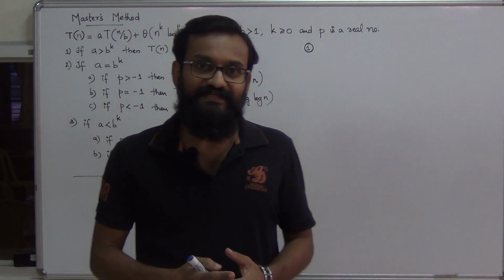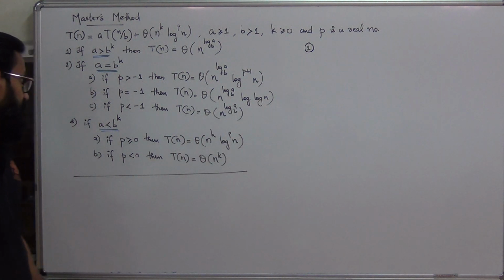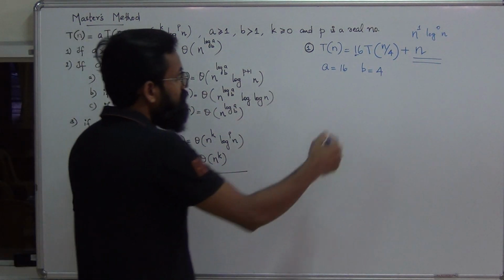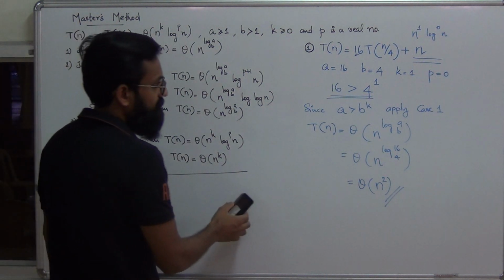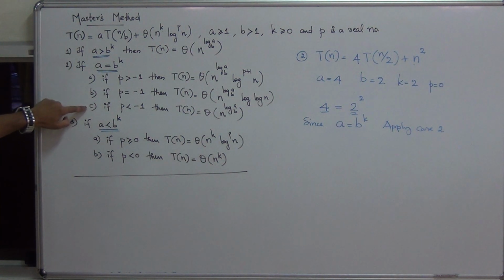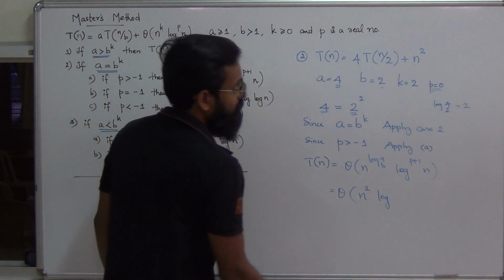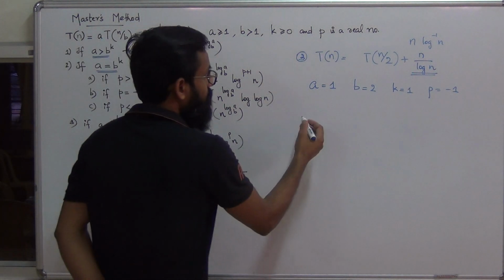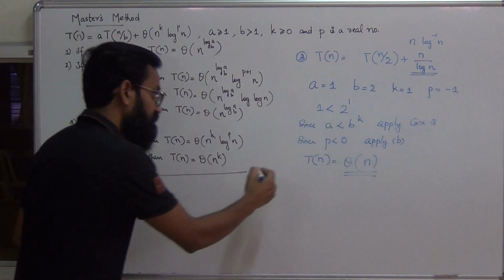Master's Method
Extended Master's Method